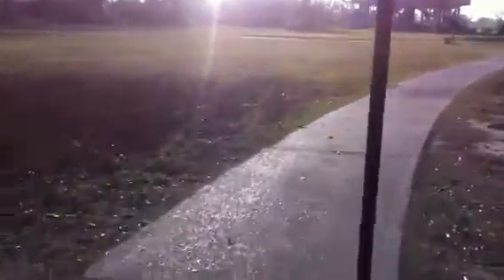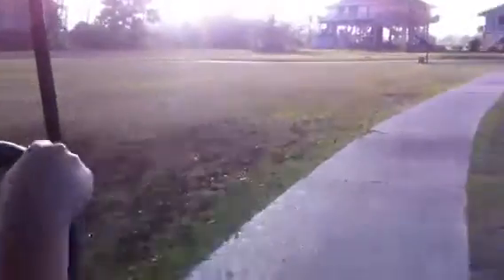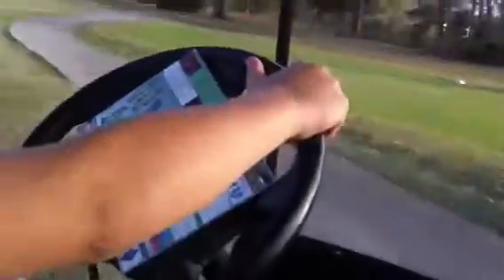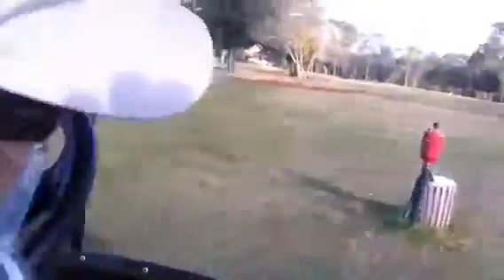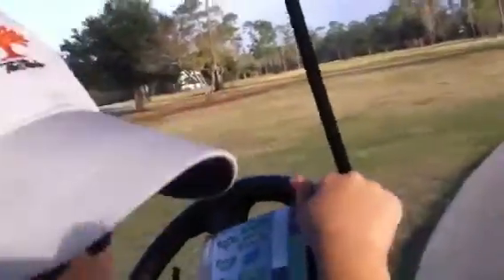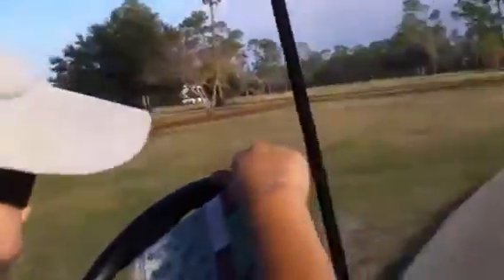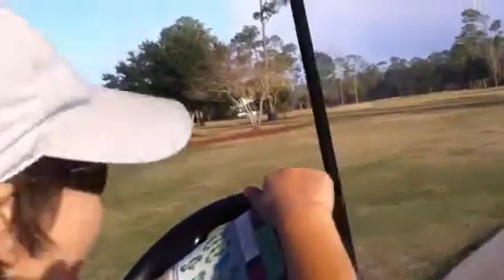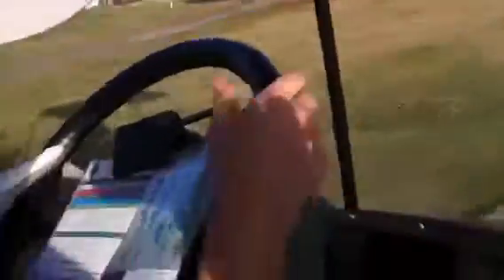Dad teaches son to drive golf cart. WAIT FOR IT!